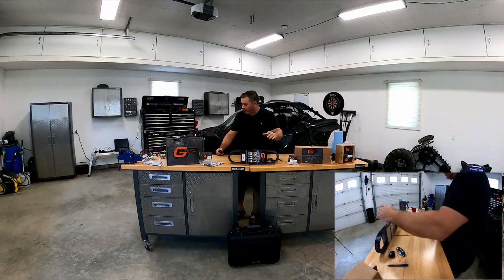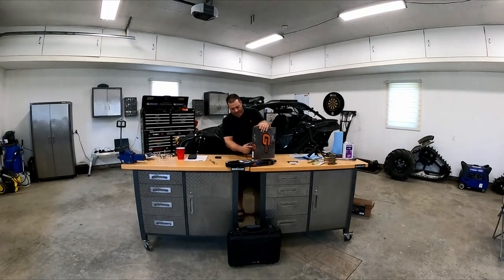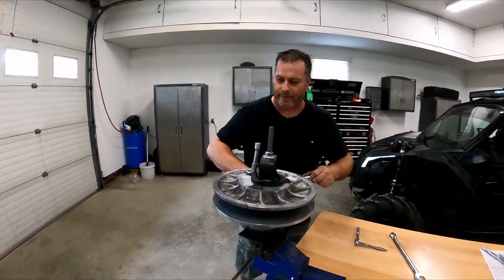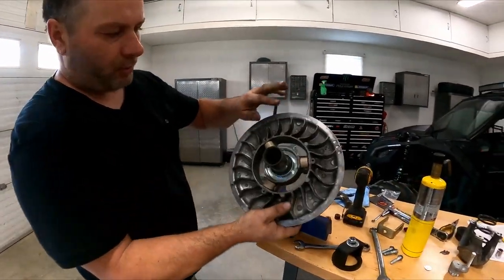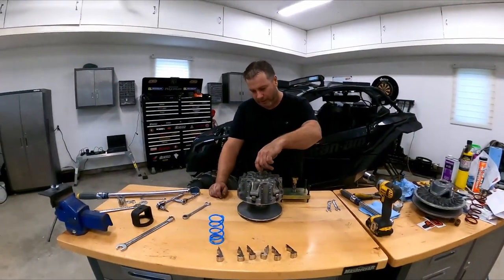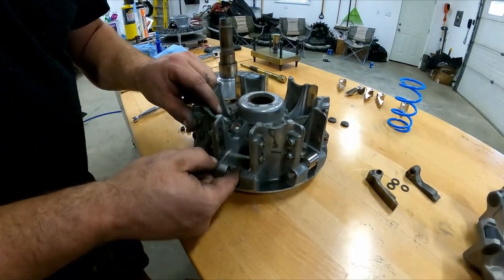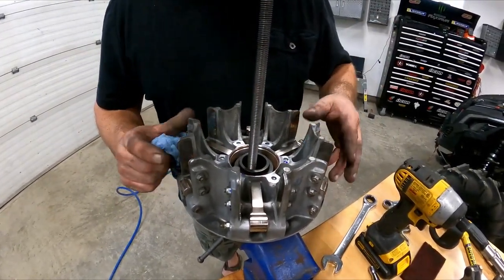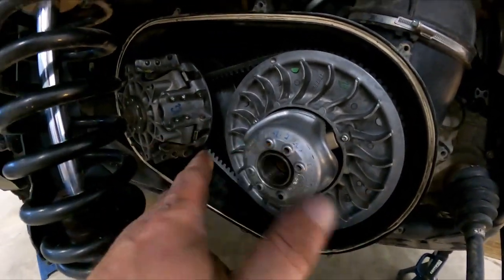How To Install Clutch Kit For Your Can-Am Maverick X3 And G Boost Tools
G Boost Belt Picking,  The Best One and How To Use Clutch Tools, And Step By Step Clutch Kit Installation For Can-Am X3, how to replace clutch spring, how to work in your can-am x3 clutch's, can-am, X3, clutch kit, G Boost clutch kit, G Boost tools, how to replace clutch springs, how to replace rollers, how to used clutch puller for can am, Can-Am X3 Dude, Installation,  XDS, UTV, VTT, SXS, Fun, 2019,